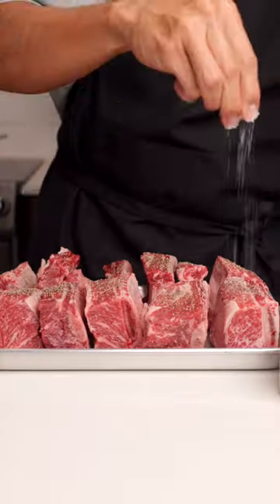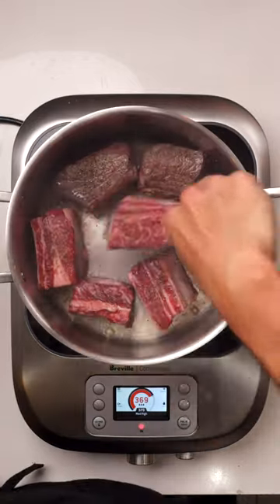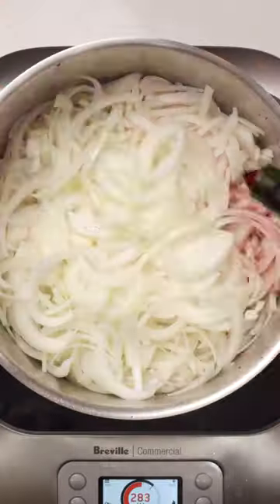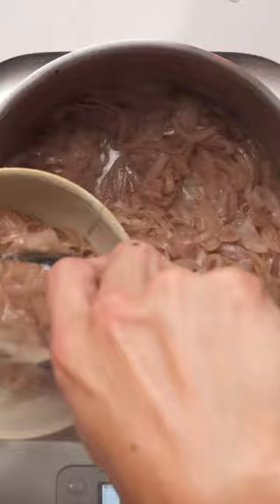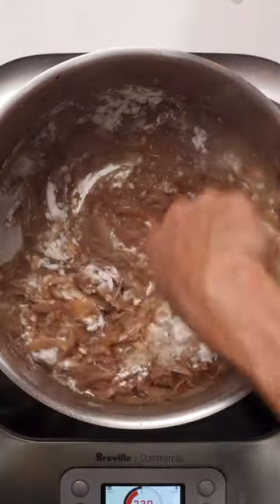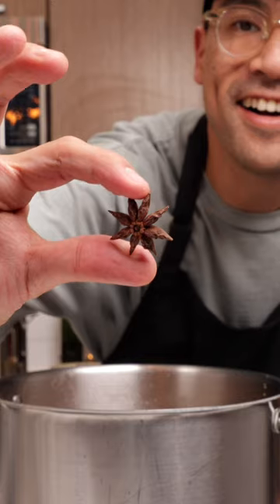BRAISED SHORT RIBS IN FRENCH ONION SOUP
Braised short ribs were served over mashed potatoes and Brussels sprouts, and a ladle of French onion soup🤤

🗒️Ingredients:
6 Sweet Onions (sliced stem to root)
2 L beef stock
6 Thyme Sprigs
2 Bay Leaves
1 clove Star Anise
1/4 cup flour
12 Beef Short Ribs
Red Wine
Melting cheese (I used mozzarella - gruyere is nice)
Parmesan

Method:
-slice onions stem to root. This will retain structure better.
-Seer beef short ribs in neutral oil. 1 Min per side and develop deep color
-remove ribs from pot and set aside
-add onions to pot, add wine. Since the browned bits will form on the bottom of the pan from the short ribs, deglaze the pan with dry red wine, and scrape all the brown bits.
-add salt, this will help pull out the moisture from the onions to facilitate caramelizing. I like to wait at least 5 minutes before adding the salt.
-stir every few minutes and deglaze (with stock or wine) when pan gets dry. 6 onions will take about 45min- 1 hr.
-when the onions are 3/4 caramelized (~30 minutes), remove half the onions. Reserve for later. Since the ribs will be braising for ~3 hours, the onions may get soft, so we reserve half to maintain structure
-once onions are caramelized, dust with flour, add 1/2 cup stock. Mix until flour coats all the onions, then add short ribs back to the pan, then fill the pot with enough stock until all ribs are submerged
-add bay leaf and star anise and bring to a low boil. Cover with lid and into the oven at 350 F for 1.5 hours. Star anise+caramelized onions creates a compound called anethole, which accentuates the flavour of meat.
-remove pot after 1.5 hrs, add reserved onions, mix, and cover, back into the oven for 1-1.5 hrs.
-after 3 hours, beef should fall off the bone.
-remove ribs, and skim the fat from the soup
-ladle soup into oven proof bowls, cover with toasted bread.
-cover with a generous amount of cheese.
-broil on high until cheese melts
-serve ribs over mashed potatoes, and brussels sprouts
-ladle some french onion soup over top, as you would with gravy